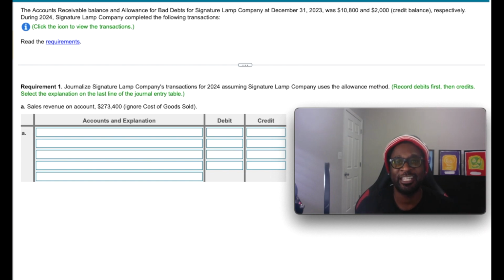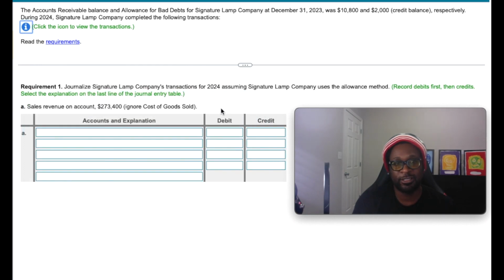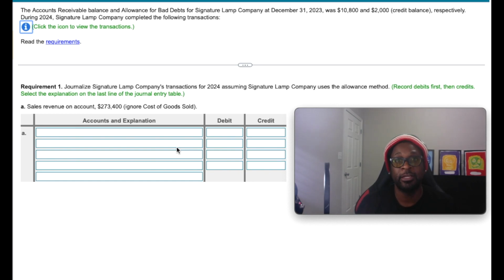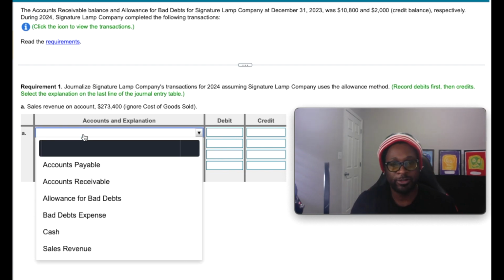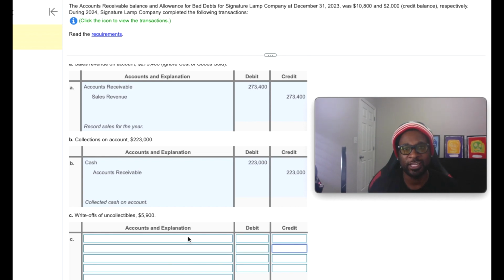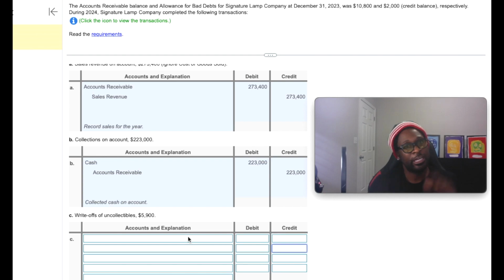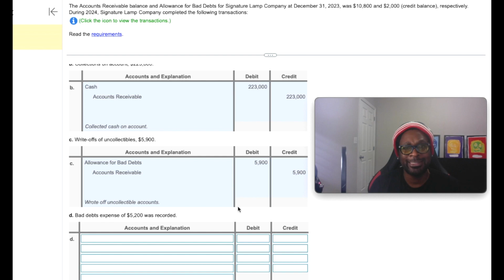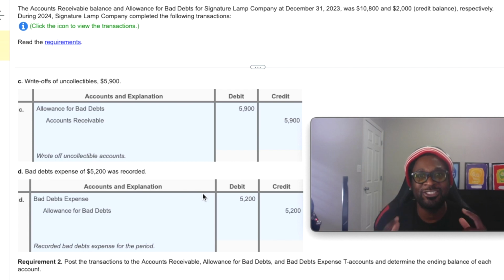Allowance Method for Uncollectibles: Recording Bad Debt Expense and Write Offs - Walkthrough Problem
In this video, I guide you through the step-by-step journal entries for uncollectible accounts under the allowance method.💡 By the end of this video, you'll have a streamlined understanding of the Allowance Method, empowering you to confidently navigate the nuances of estimating, writing off, and collecting doubtful accounts.🏆